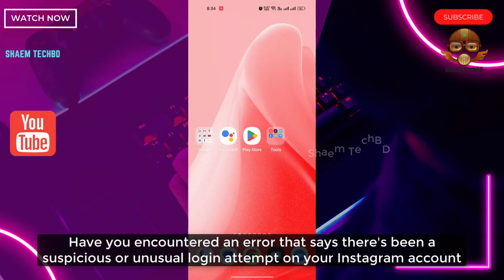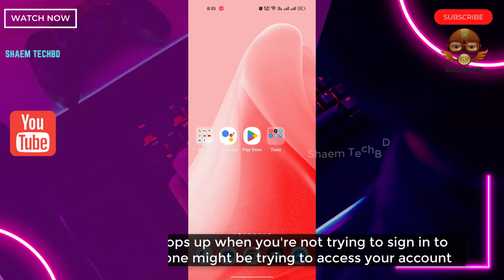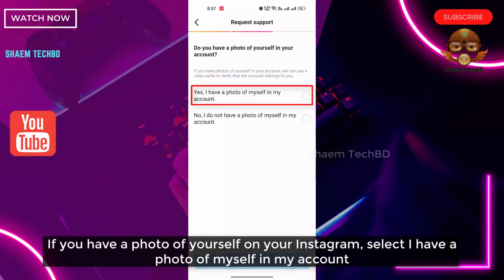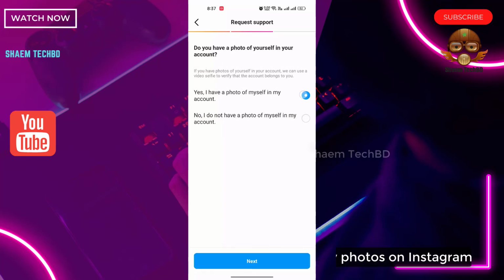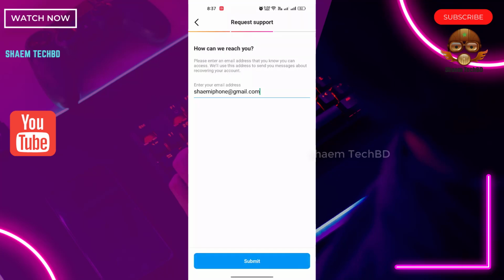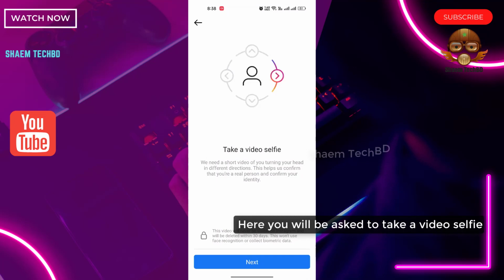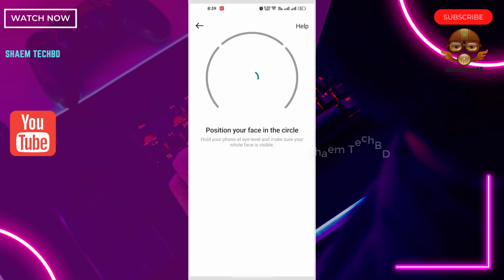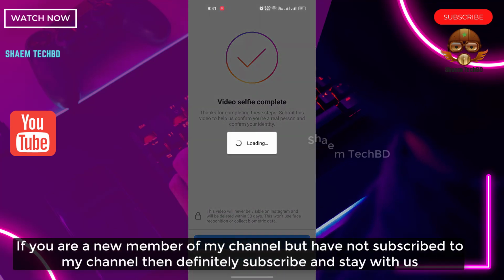How to Fix Suspicious login Attempt Instagram without Email Address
Have you encountered an error that says there's been a suspicious or unusual login attempt on your Instagram account? Many issues could trigger this message, but you'll usually see it when you're signing in from another app or location. If the message pops up when you're not trying to sign in to Instagram, someone might be trying to access your account.If you're the one trying to sign in to your Instagram account but Instagram thinks the login looks suspicious, you can easily override the error by proving that you're really you.If you received the suspicious login attempt message via email, do not click or tap any links in the email unless you are positive the message really comes from Instagram. Sometimes scammers will send fake security emails to Instagram users and lure them to sign-in pages that steal their usernames and passwords.

 Your Quary-
1.suspicious activity detected
2.detected suspicious activity instagram
3.instagram suspicious activity detected problem
4. we've detected unusual activity on the account instagram
5.suspicious activity has been detected on this device
6.how to fix suspicious activity detected problem on instagram